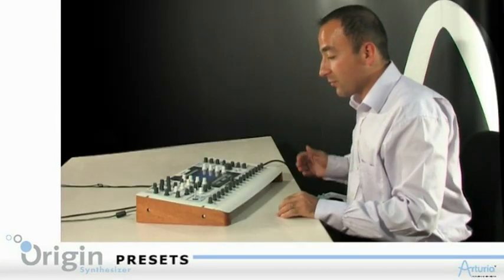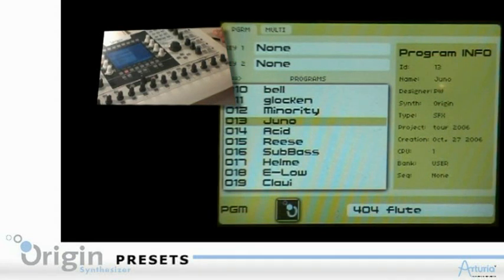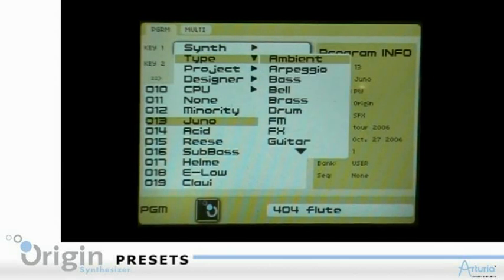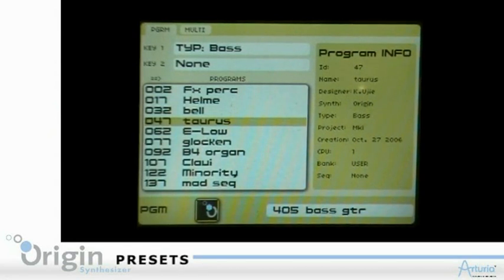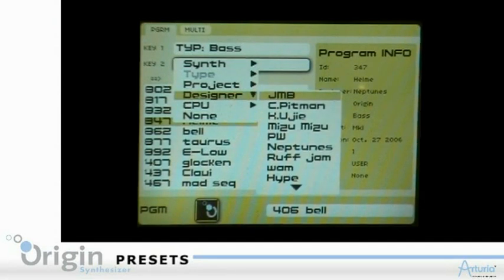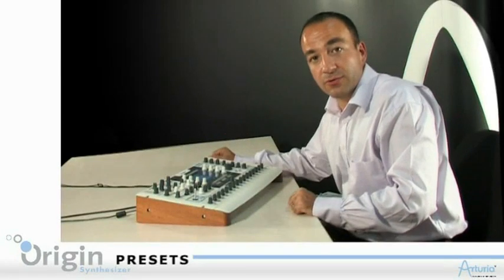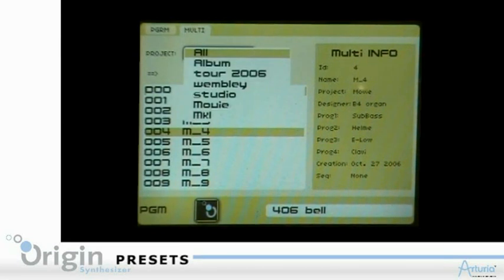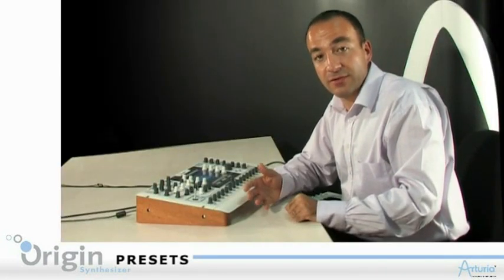Origin Desktop TUTORIAL: Presets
Learning more about the presets of Origin